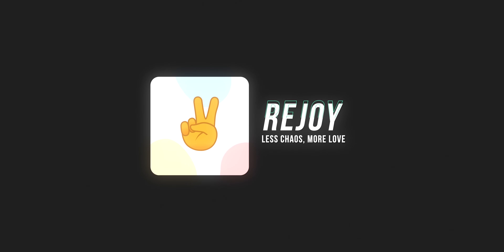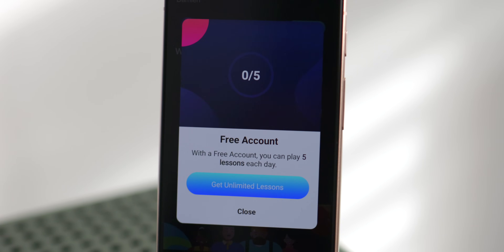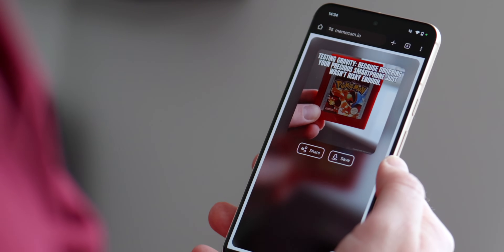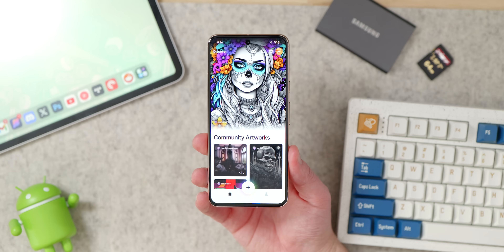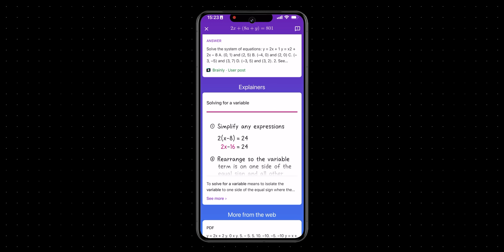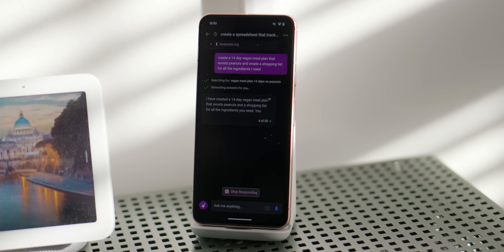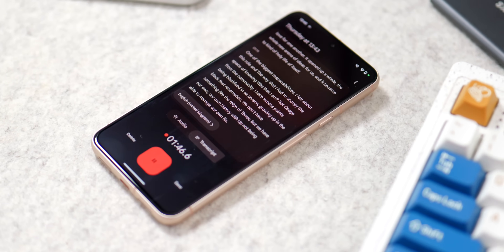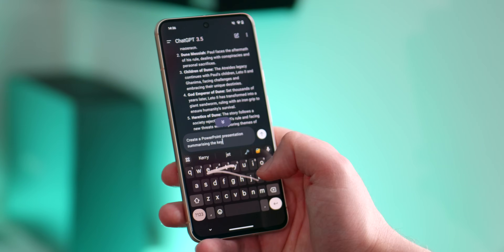The BEST AI tools for your Android phone!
Whether you agree or not, AI is here to stay. If you want to boost your productivity using AI then these apps are for you!

Timestamps
00:00 - Intro
00:31 - Rejoy
1:22 - Elsa Speak (English learning app)
2:00 - Memecam
2:38 - Zeroscope
3:31 - Wombo Dream
4:28 - Socratic
5:07 - Bing Chat
6:50 - Google Recorder/Otter.ai
7:05 - ChatGPT
8:00 - Outro